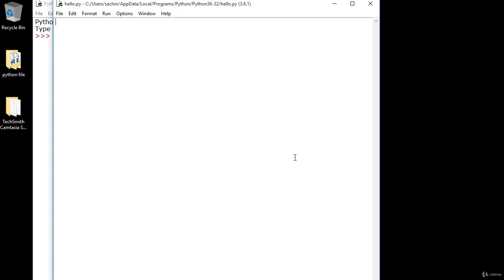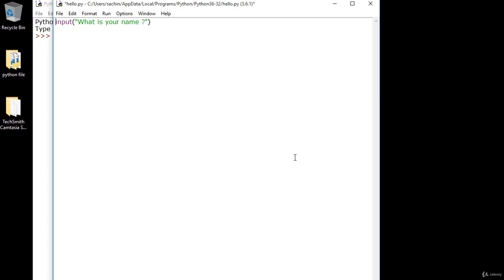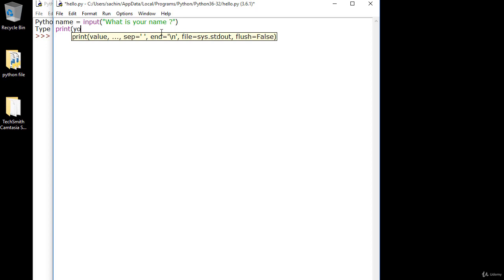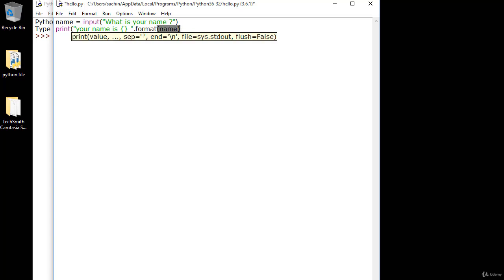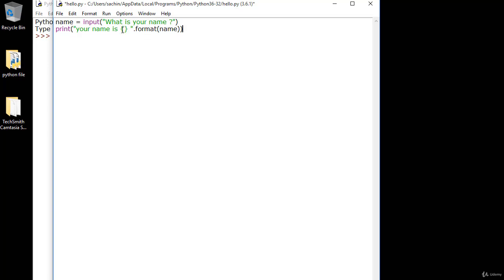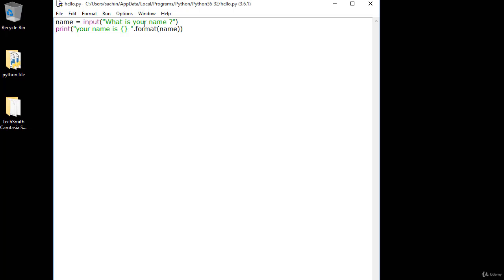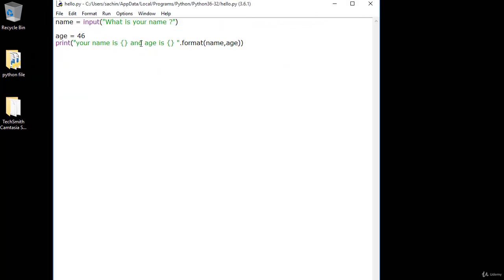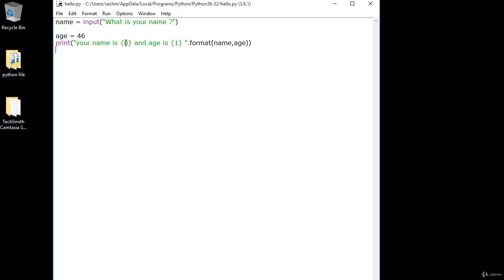Formatting String in Python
What is string formatting in Python?
String Formatting. Python uses C-style string formatting to create new, formatted strings. The "%" operator is used to format a set of variables enclosed in a "tuple" (a fixed size list), together with a format string, which contains normal text together with "argument specifiers", special symbols like "%s" and "%d".